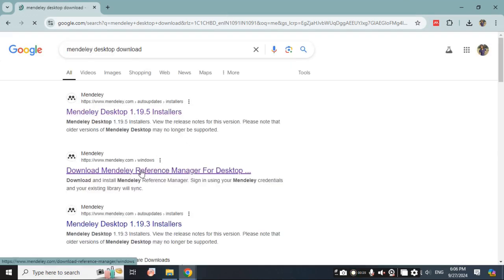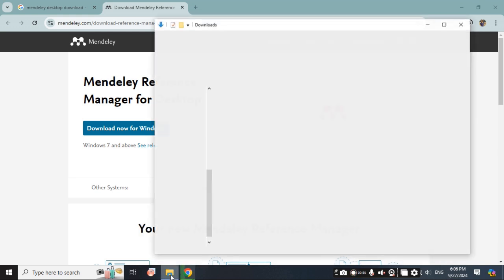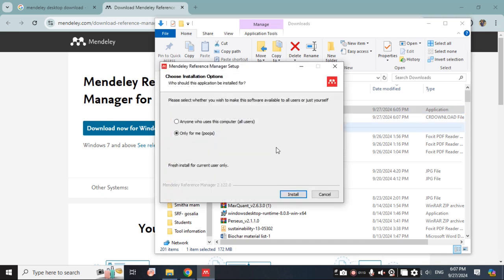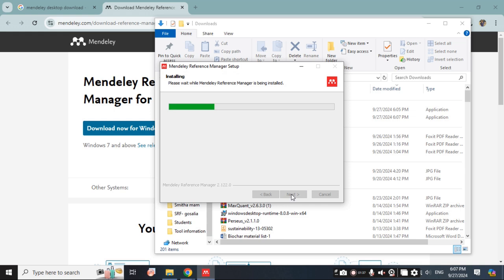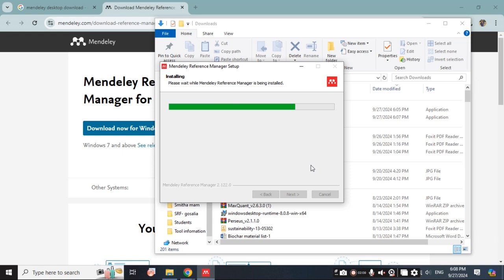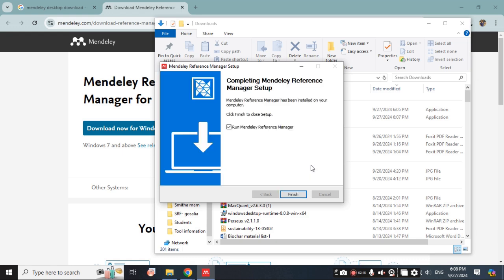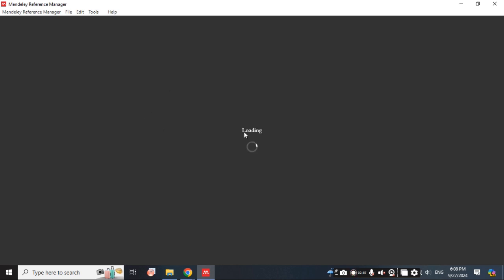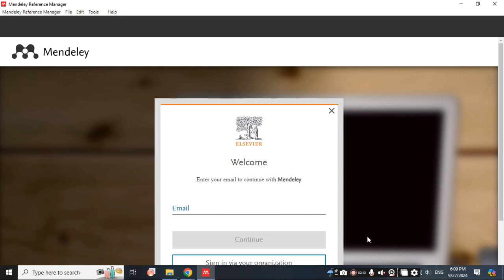Mendeley Desktop Download and Installation tutorial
The video gives tutorial on how to download and install mendeley desktop reference manager.